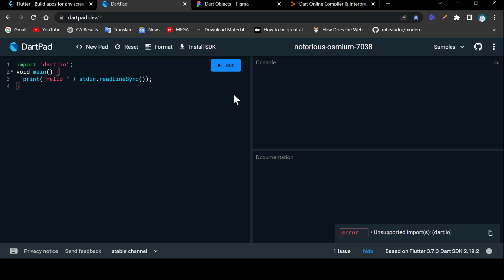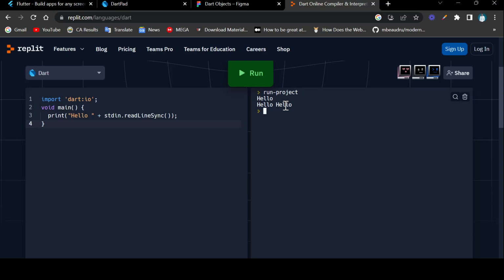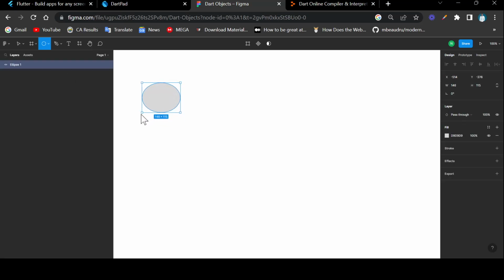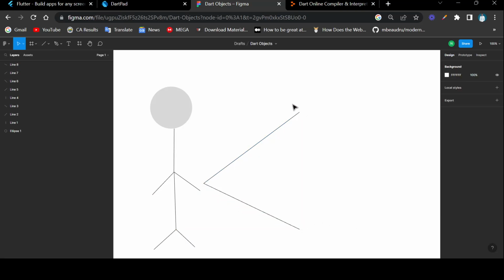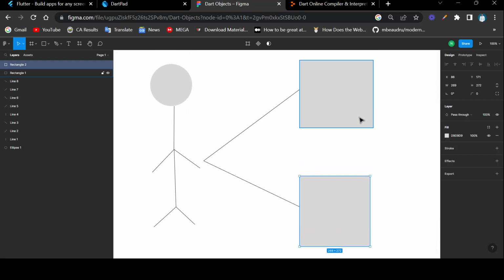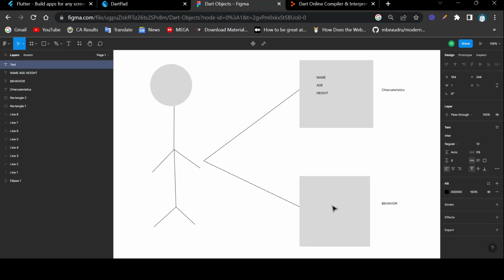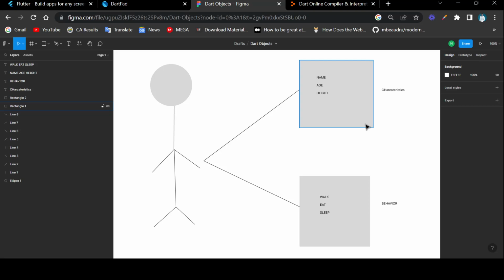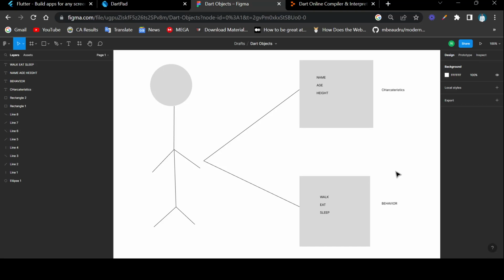Dart Series #6: A brief introduction into Dart Objects